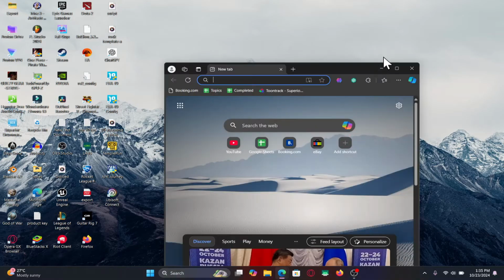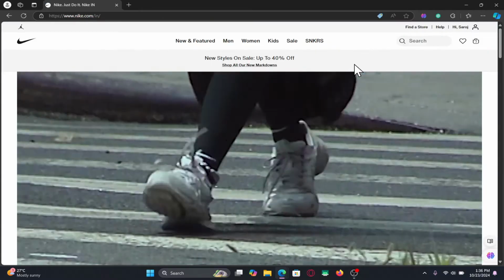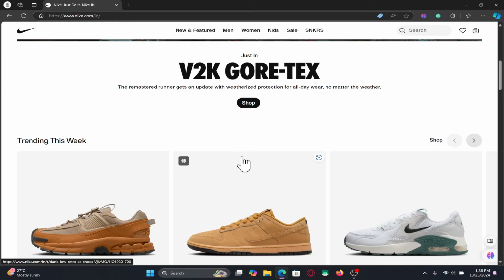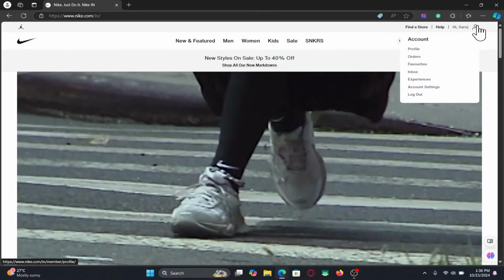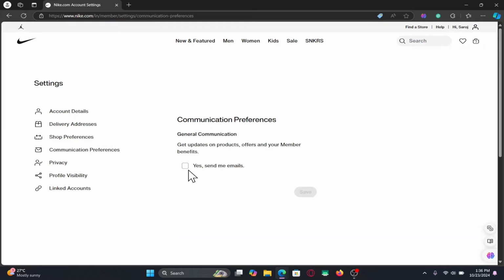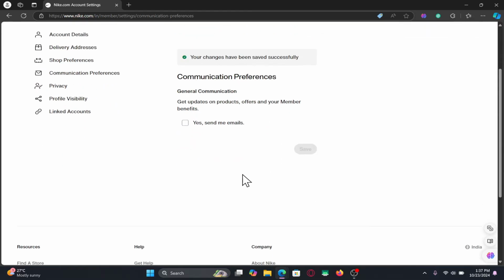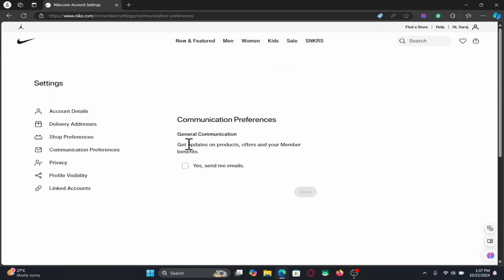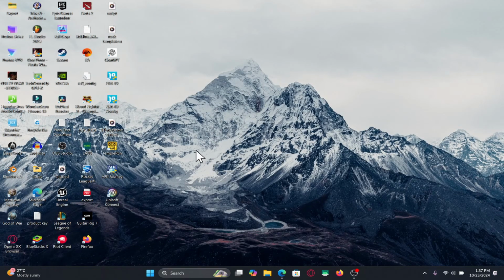How to Turn off Email Notifications on Nike Account? Disable Email Notifications on Nike on PC 2024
Tired of receiving too many emails from Nike? In this video, I’ll show you how to easily turn off email notifications on your Nike account. Whether you’re looking to reduce clutter in your inbox or just want more control over your notifications, I’ll guide you step-by-step to adjust your email preferences. You can do this on both the Nike app and website, and I’ll cover both methods.